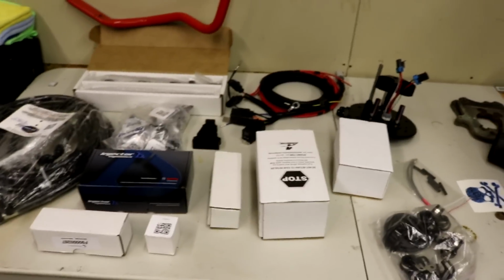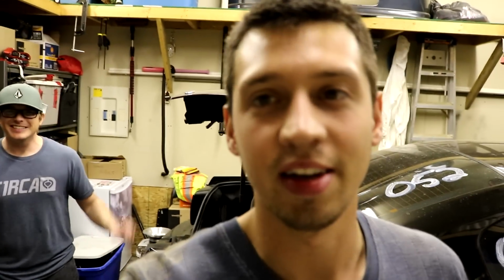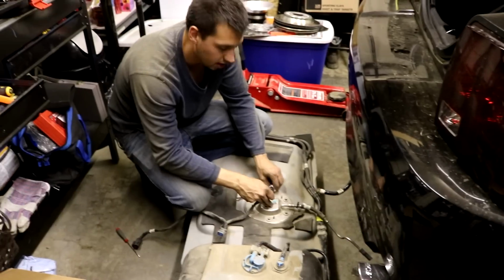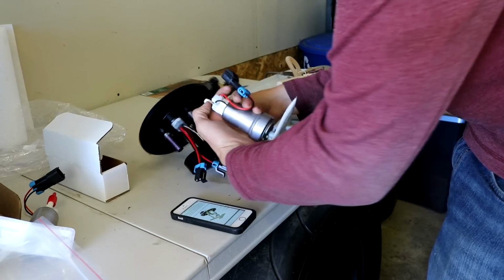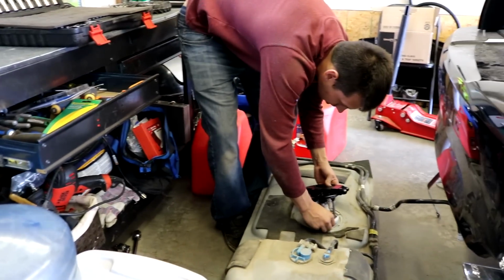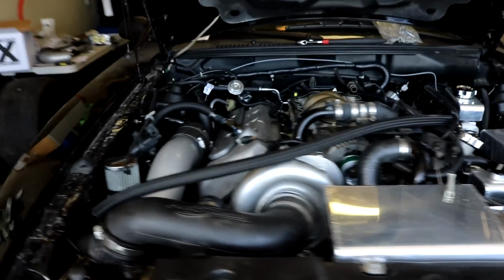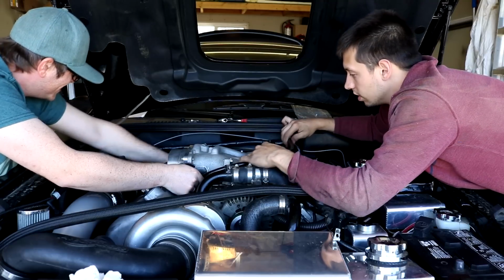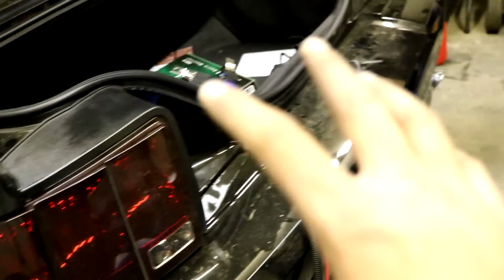Machula - Part 3 - 1400whp fuel system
Installing a Lethal performance 1400whp fuel system in the mach 1!